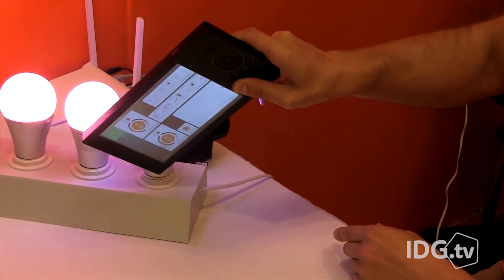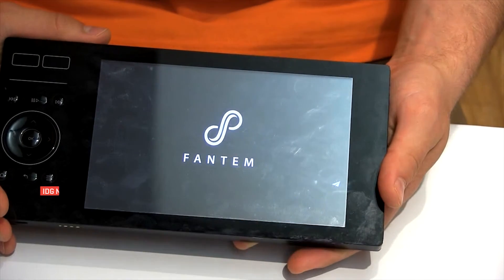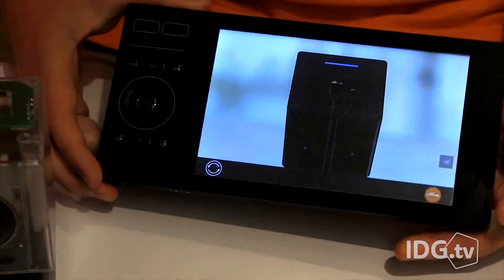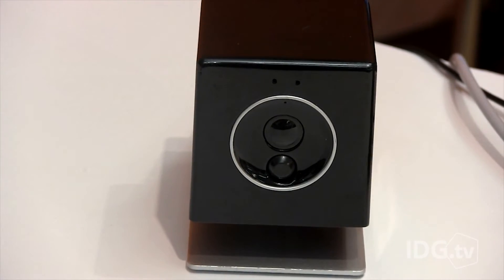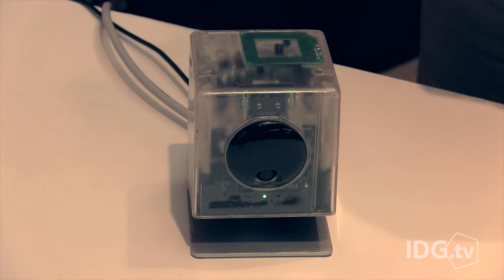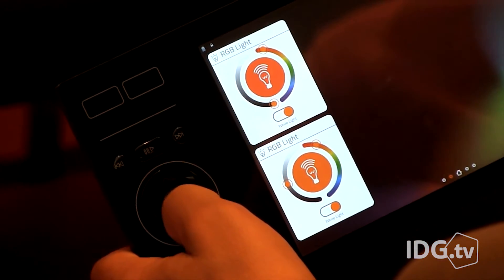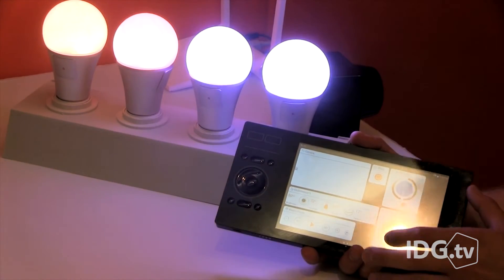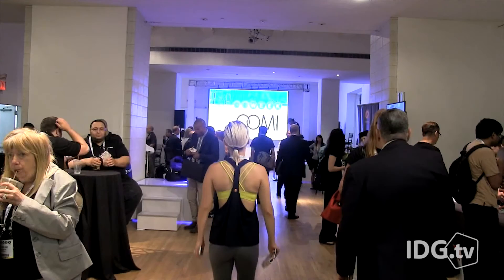Oomi tries to ease smart home set up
Fantem’s Oomi Connect Home System doesn’t need your tablet or smartphone, rather it uses The Touch, its own 7-inch tablet.